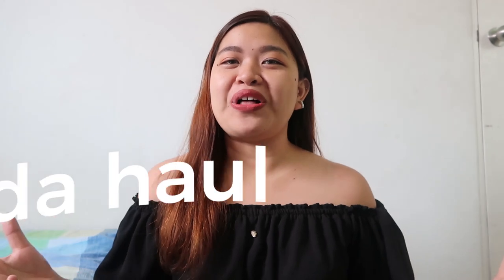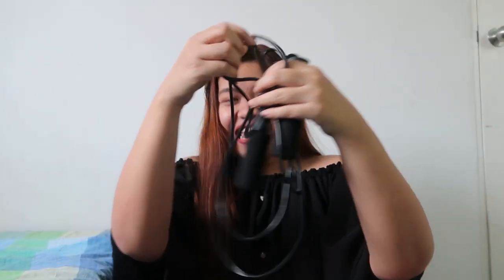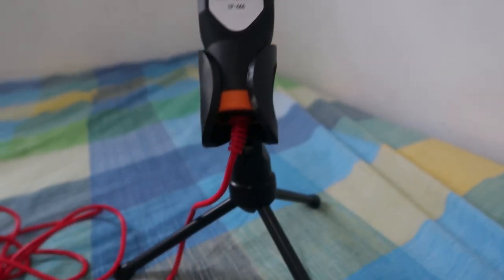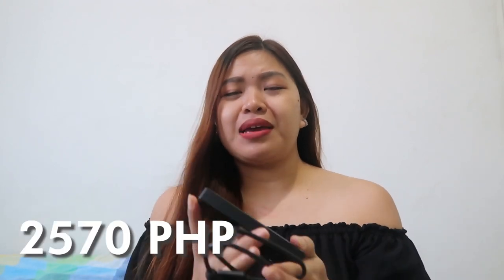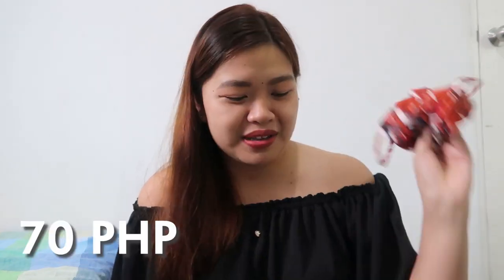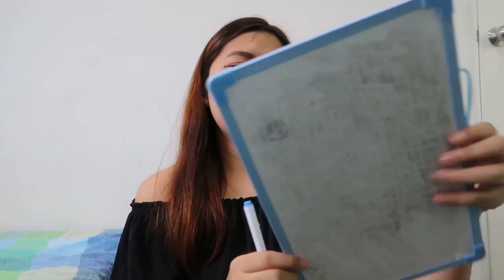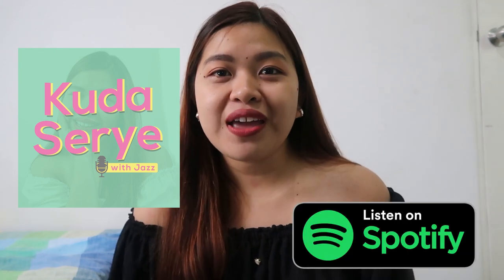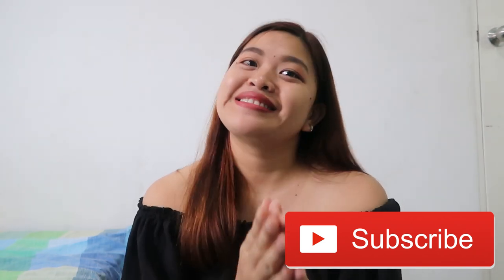LAZADA HAUL (Gadgets, Fitness, & Quarantine Essentials) | Jazz Aberilla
Namiss ko kayo!!! Namiss n'yo ba ako? CHARZ! Here's my first ever LAZADA HAUL!

Seagate 1TB Expansion Portable External Hard Drive
PLEXTONE USB External Sound Card
Speed Jumping Rope for Adult

Chikahan tayo sa social media!

Thanks to Mella Dumali for my Animated Logo